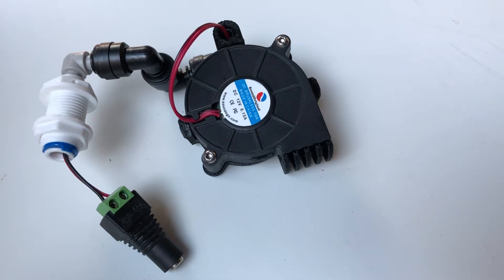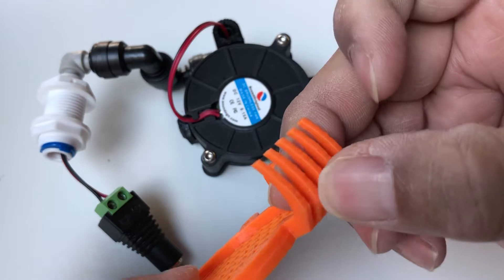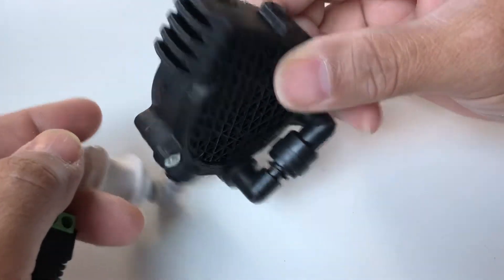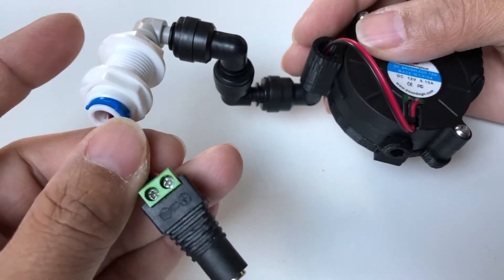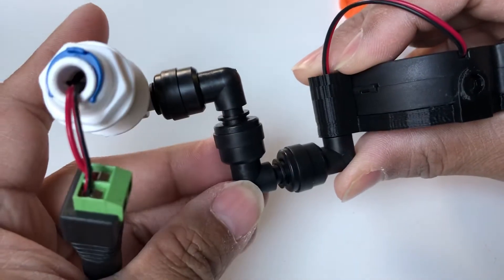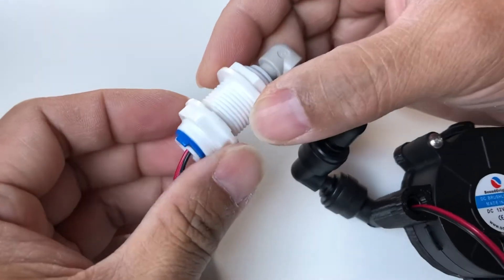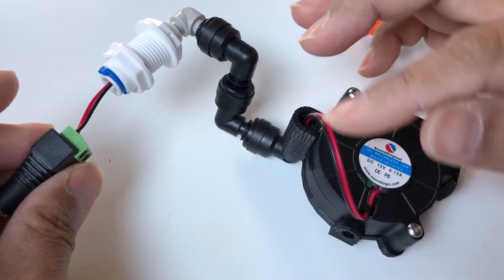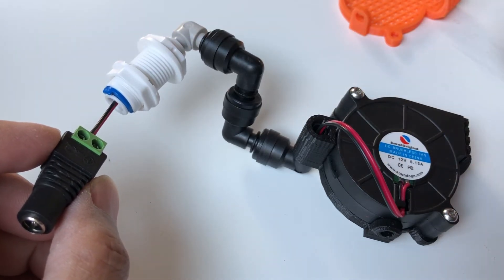FrogFan v1 for Internal Air Circulation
I have made this available for pre-order for anyone interested. Still a work in progress, so design subject to change. I’ll also provide a suction cup mount.